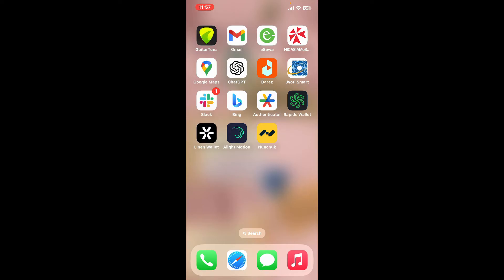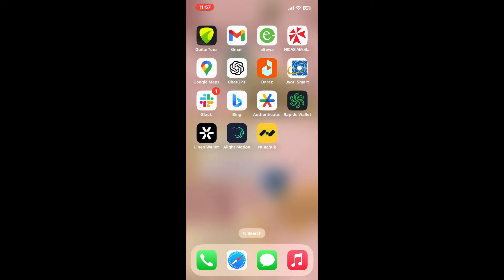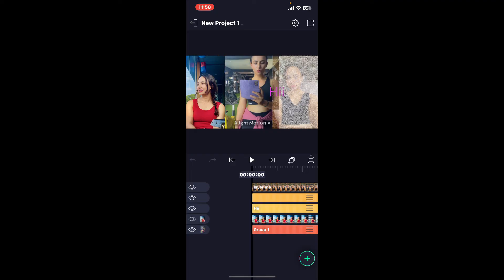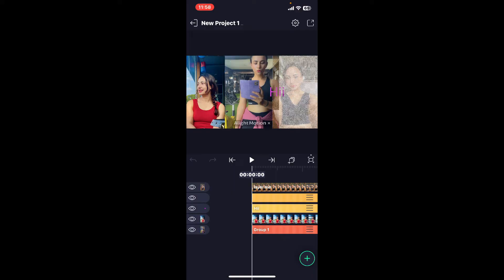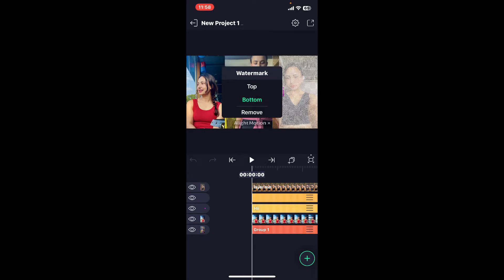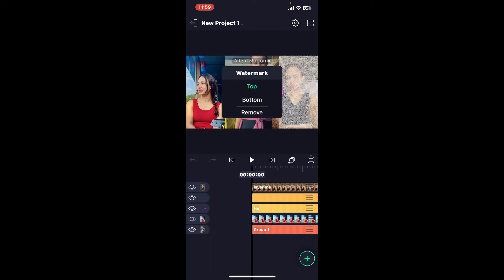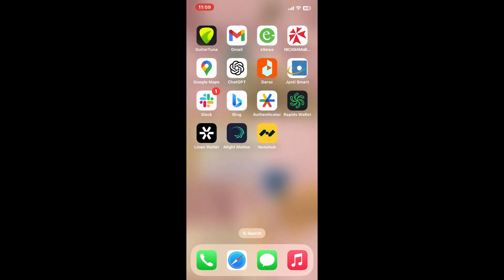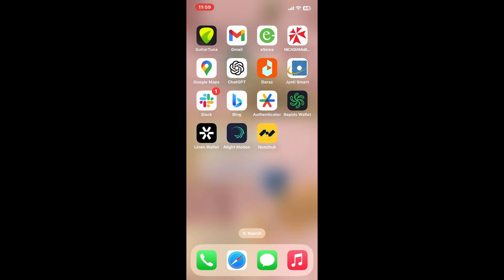How to Change Alight Motion Watermark 2024?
In this tutorial, we'll show you how to customize and change the watermark in Alight Motion, a powerful mobile app for creating animations and videos. Changing the watermark allows you to personalize your creations and enhance their professional presentation.

Changing the watermark in Alight Motion is a great way to add a personal touch or brand identity to your projects. We'll guide you through each step to ensure you can customize the watermark effectively and elevate your video creations.
Feel free to customize the description based on specific features of Alight Motion, additional tips on watermark customization, and your audience's preferences.